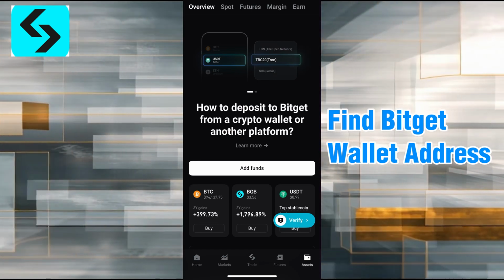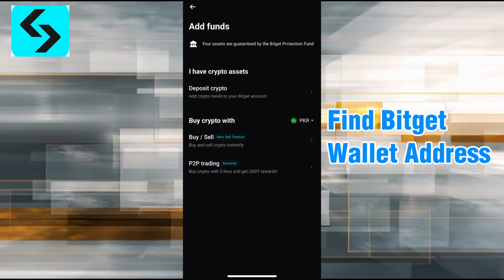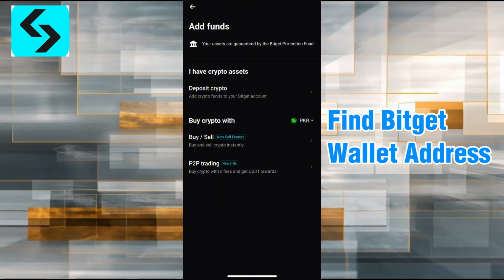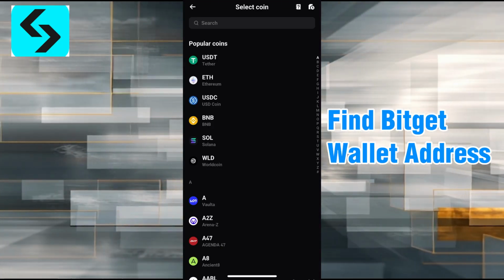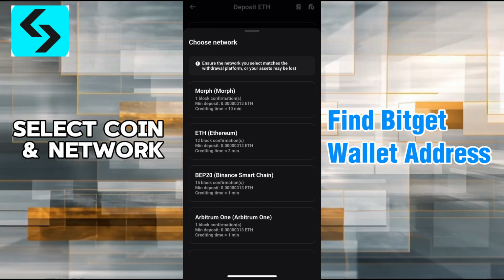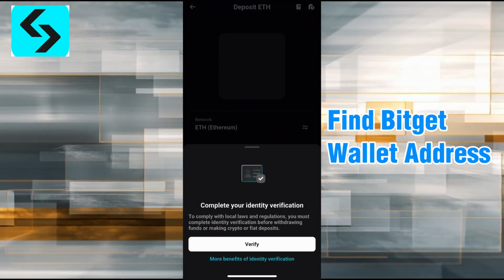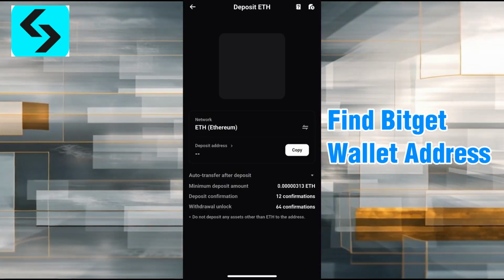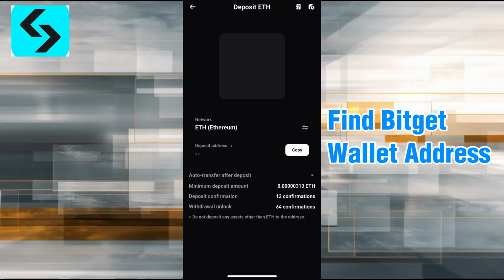How To Find Bitget Wallet Address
In this video we will learn "How To Find Bitget Wallet Address"

This tutorial explains how to find your Bitget wallet address easily. It covers opening the Bitget app, accessing the wallet section, selecting a specific cryptocurrency, tapping the receive option, and copying the wallet address to safely receive funds or share it when needed.